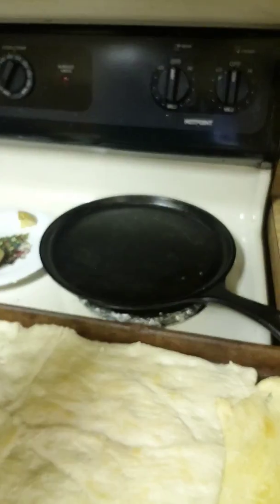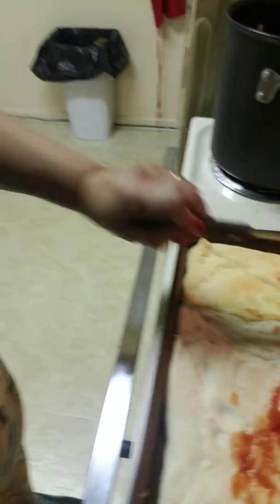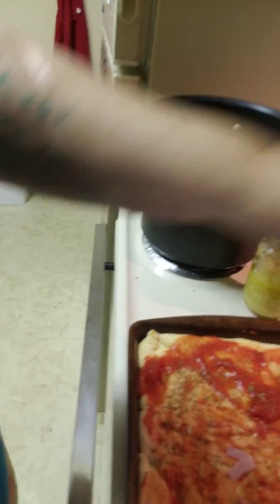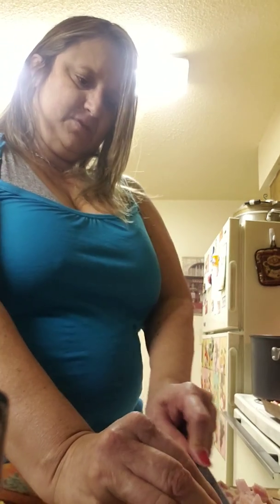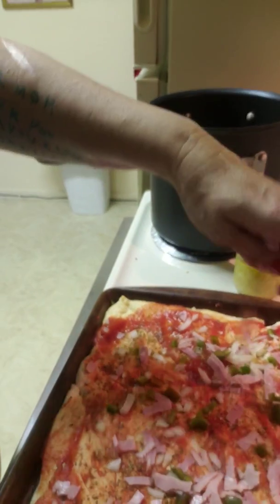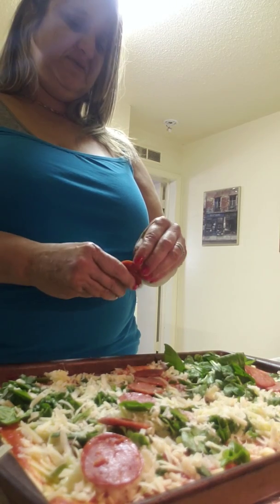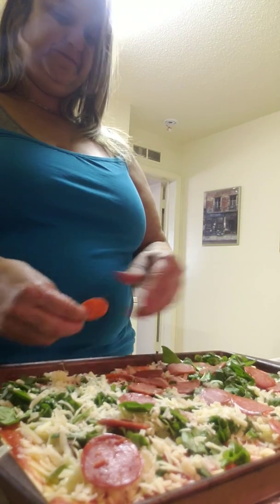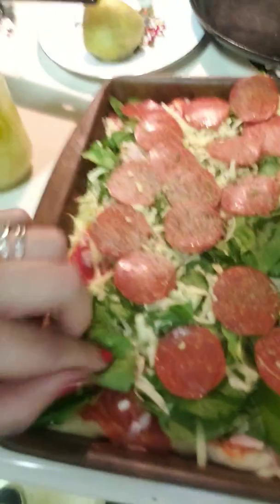Homemade Pizza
Pizza